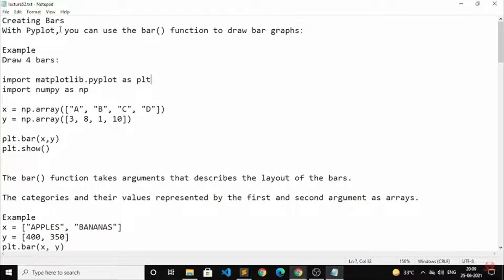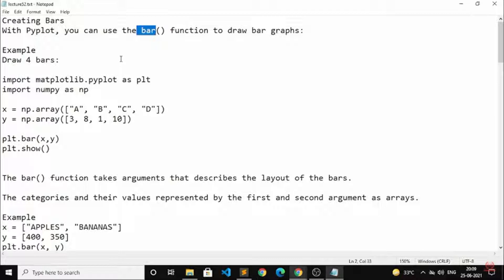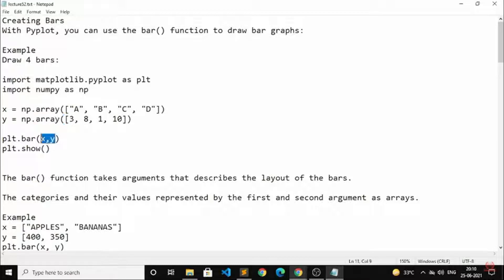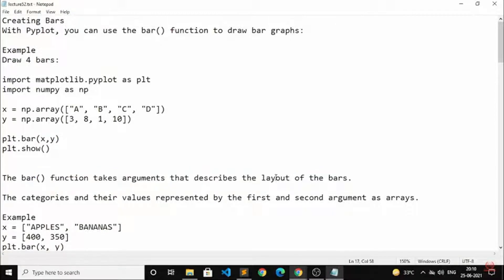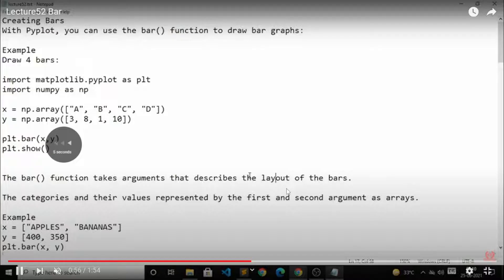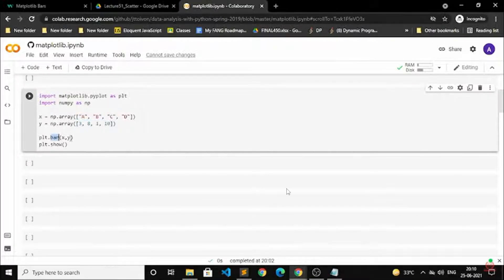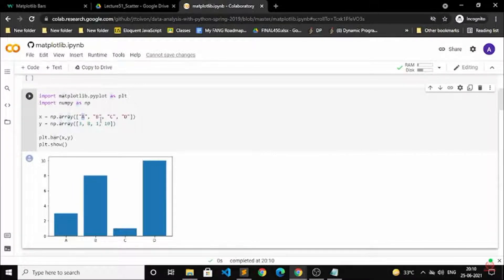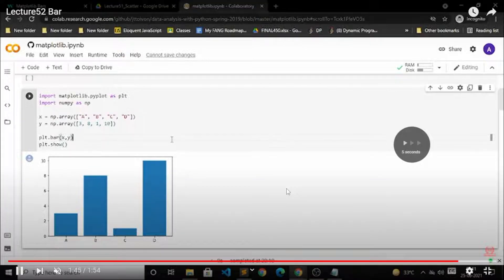Python Practical Course in English : Class 51 - bar